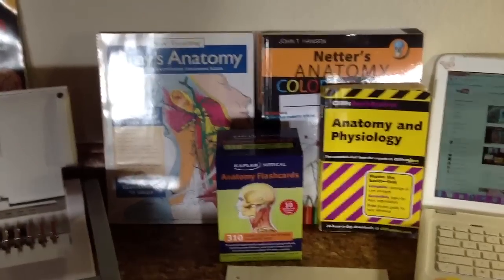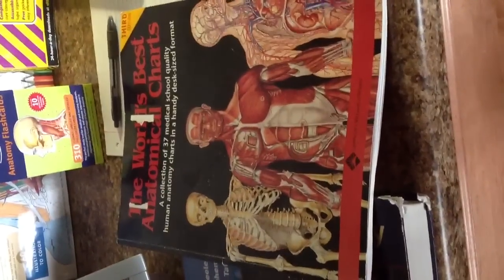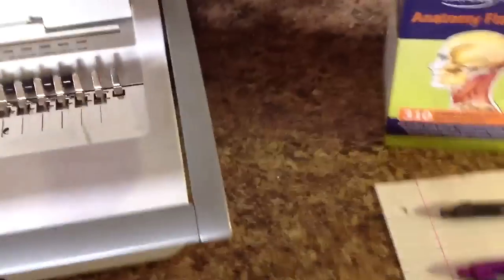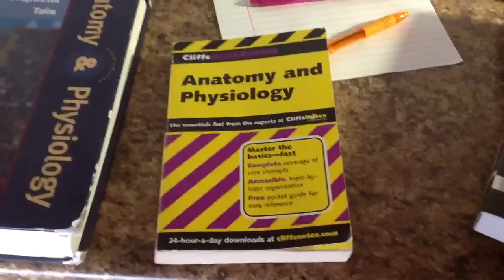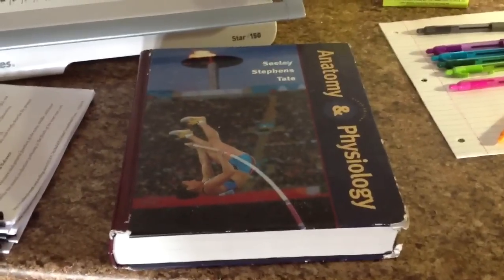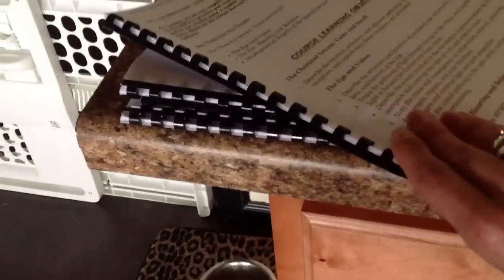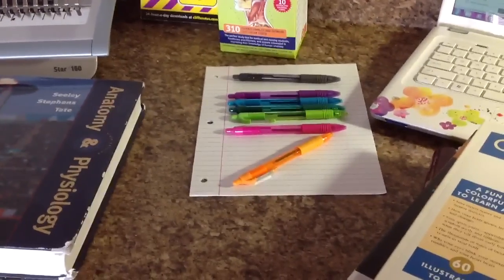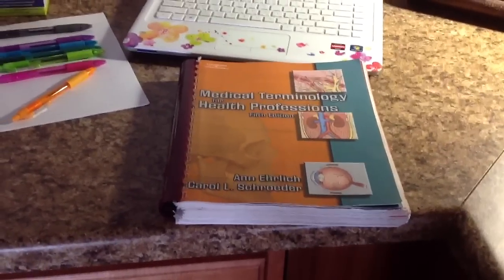Anatomy & Physiology Study Tips and Resources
This is a short video of what I do to learn and remember anatomy and physiology.